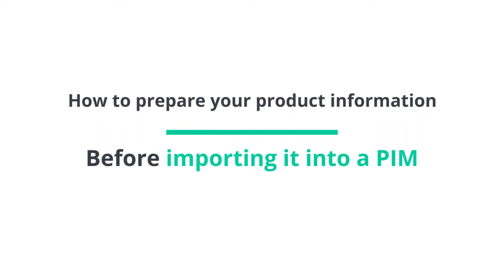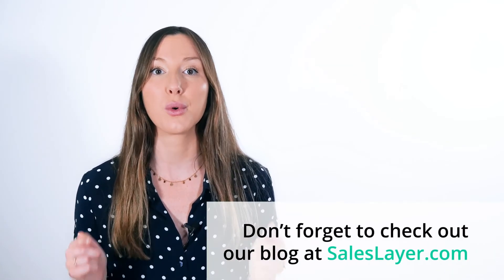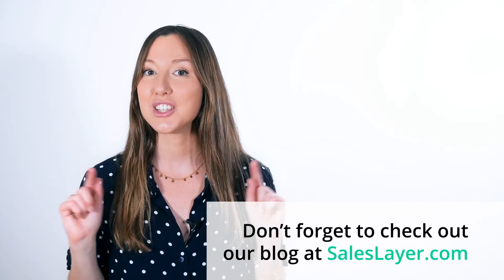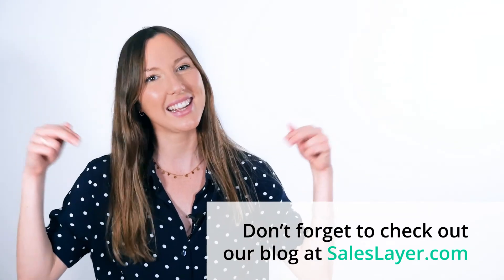How to Prepare Your Product Information Before Importing it into a PIM System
Using a PIM (Product Information Management) system to organize all your product information can be a huge step towards efficiency and improving your brand image.

After choosing the perfect PIM system for your company, you’ll need to prepare all the ‘fuel’ required by the software in order to centralize your catalog. With our tips, this initial workload will be much quicker and worthwhile, allowing you to access all the benefits of a PIM system as soon as possible.

For more tips on eCommerce strategy, how to automate your catalogs and strengthen your multichannel strategy, FOLLOW US AT: